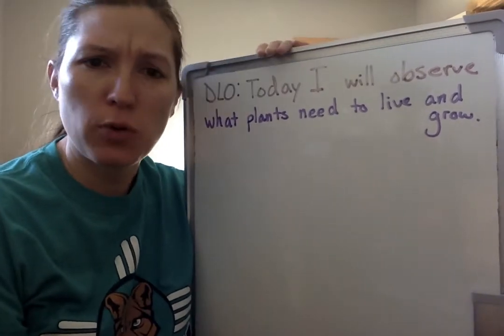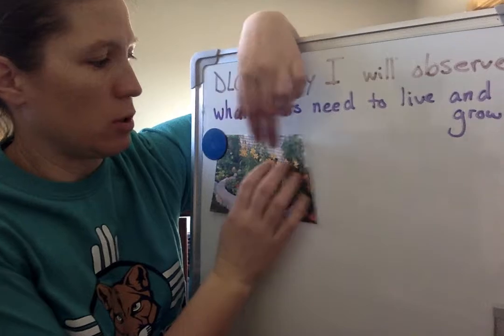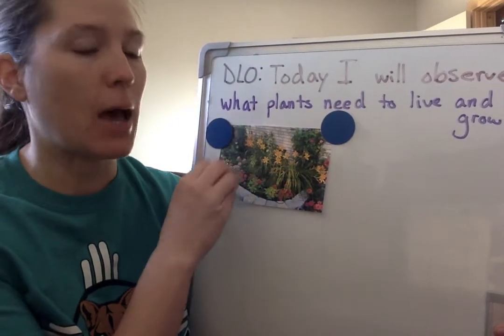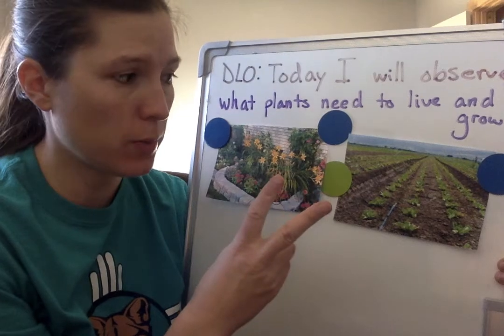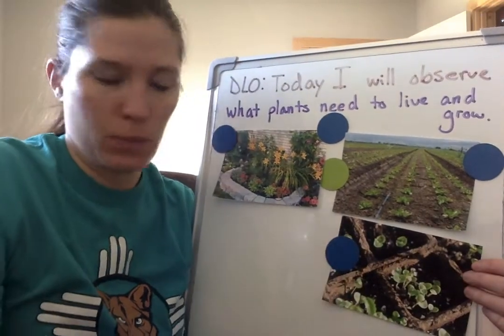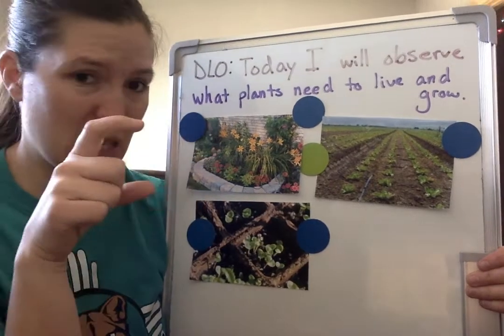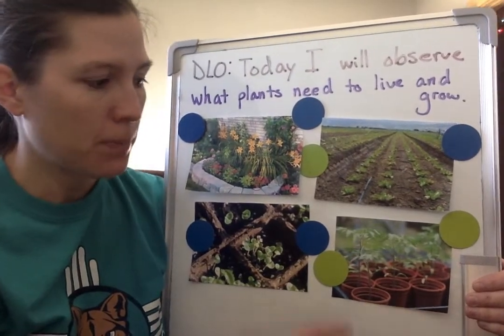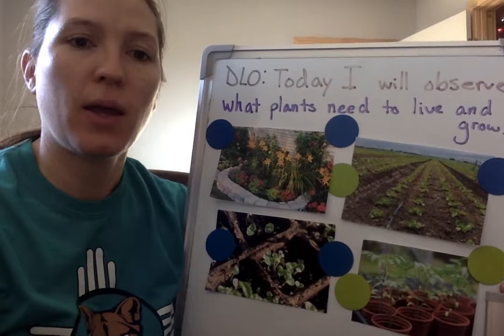Air and Space to Grow 1-8-21